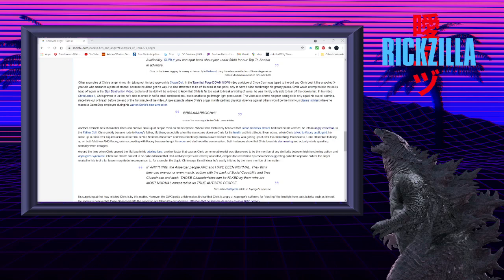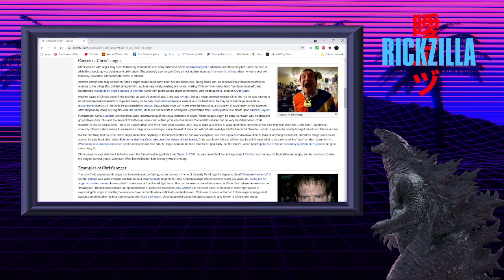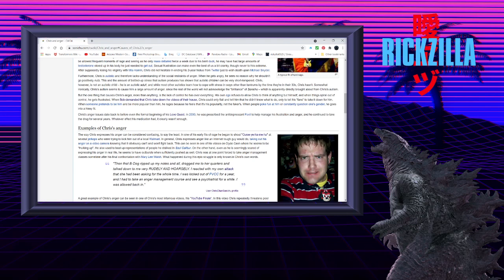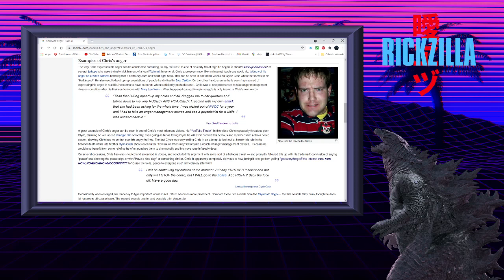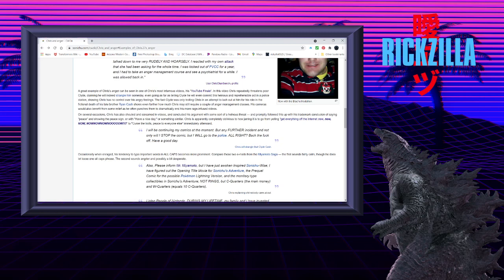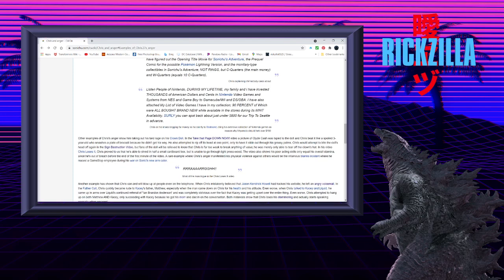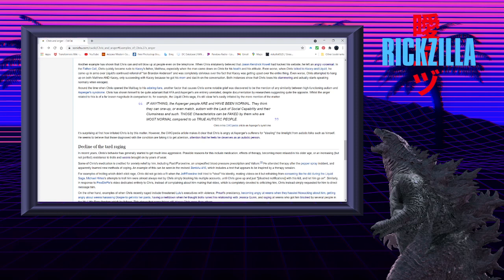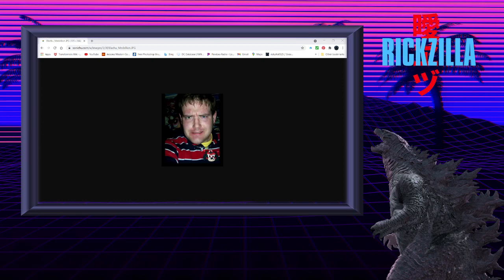CWCki Reading: Chris and Anger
Chris really does have severe anger management issues.

Relevant Links:
Amazon Wishlist: Amazon Wishlist